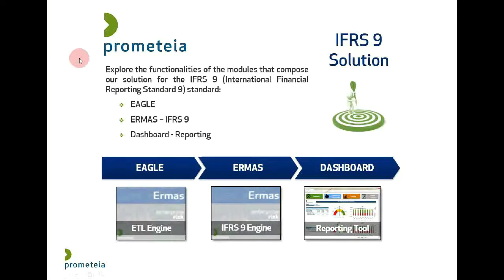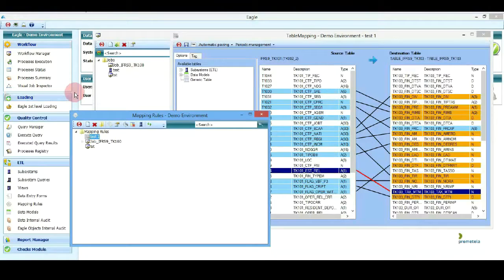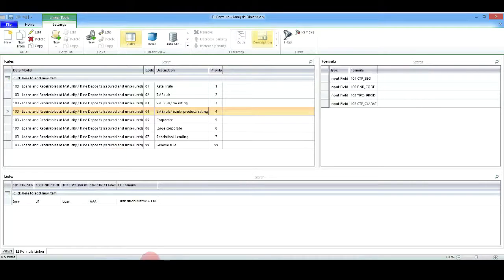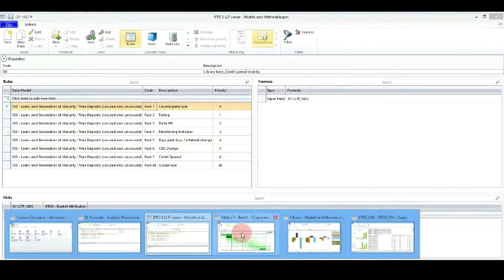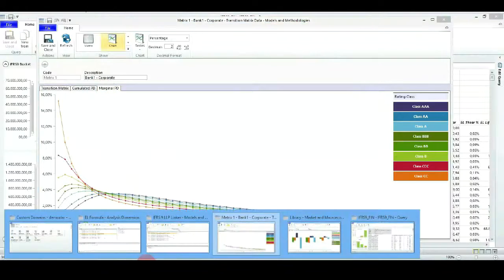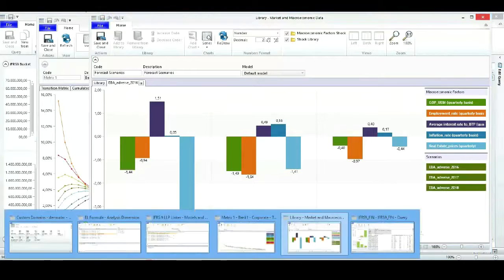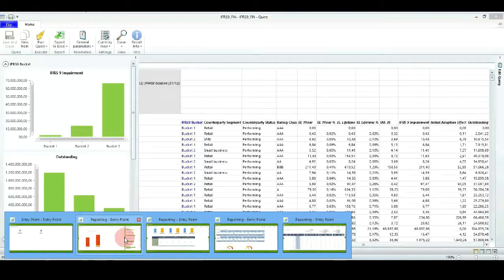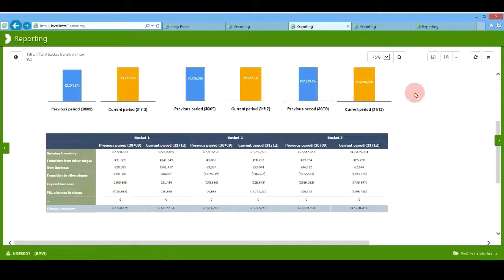A quick look to Prometeia's ERMAS 5 IFRS9 Compliance Module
We feature a new module for the ERMAS 5 Suite. The IFRS9 Compliance Module effectively deals with all aspects of the new impairment model, including data granularity, forecast of future losses, new calculation and simulation requirements, as well as advanced reporting dynamics. To ask for the complete demo go